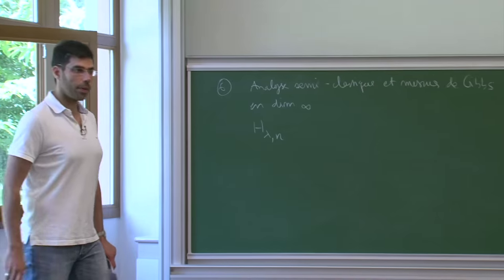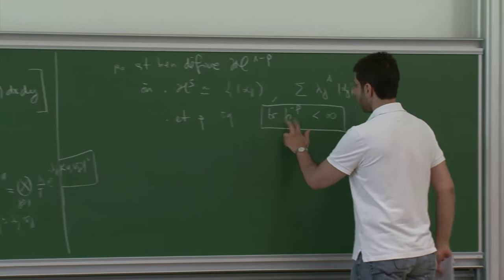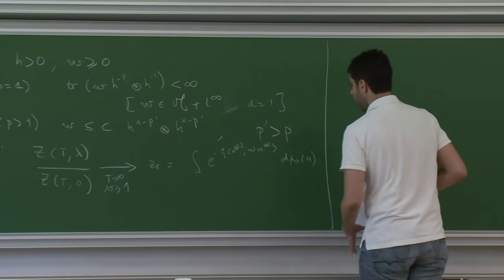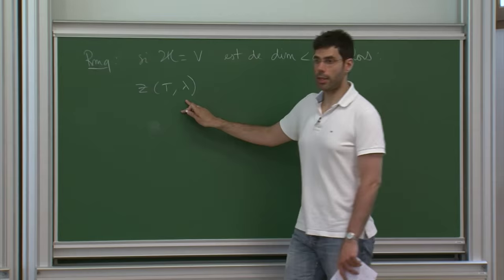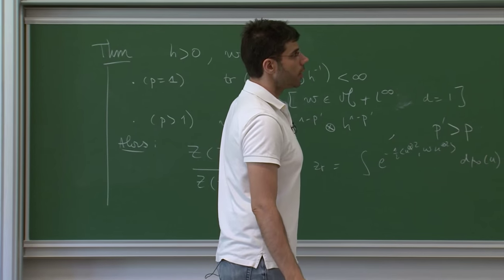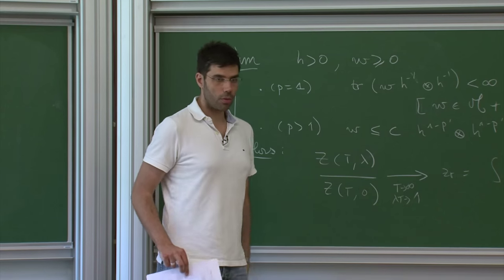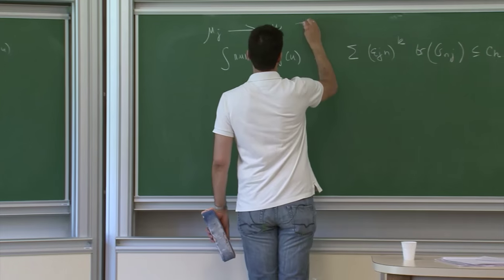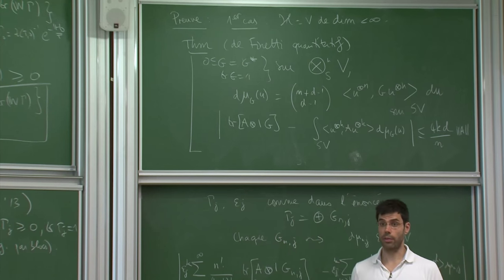Mathieu Lewin - 4/4 Mesures de Gibbs non linéaires...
Le cours sera consacré à la dérivation de modèles non linéaires (de type Schrödinger) à partir de la théorie quantique linéaire, dans une limite de type "champ moyen" où l'interaction entre les particules est faible et le nombre de particules est grand. La plus grande partie du cours concernera les états invariants du système (minimiseurs et, surtout, mesures de Gibbs), mais je ferai également des commentaires sur le problème dépendant du temps. Nous utiliserons des outils très variés, allant du calcul variationnel à la physique statistique, en passant par l'analyse semi-classique, les inégalités fonctionnelles et les propriétés fines de l'entropie.

Lundi 29 juin 2015